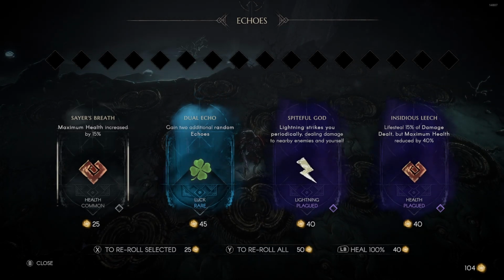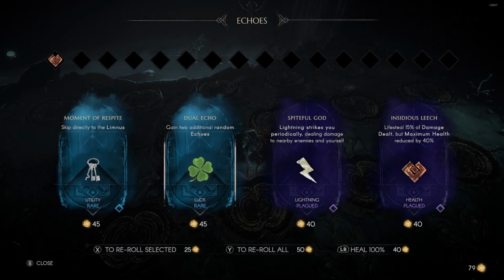Let's Chat about the New Crucible!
Channel Info:
Just a dad who loves games and wants to share the journey along the way. Trying to maintain a normal uploading schedule of Mondays's, Wednesday's and Friday's but being a dad, husband and working can make things inconsistent at times. I might also have times where I just throw some videos up randomly depending on available, so be ready for anything really. Ha. The main thing I want to do here is have fun uploading my experiences with these games and hope that the same joy and love I find in games can be experienced by others.